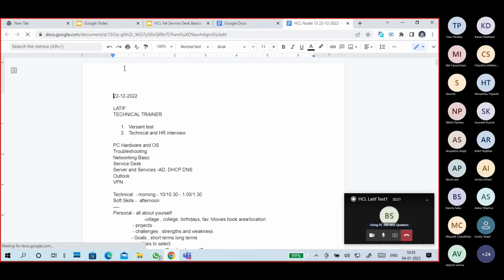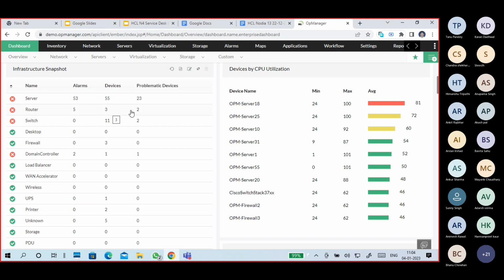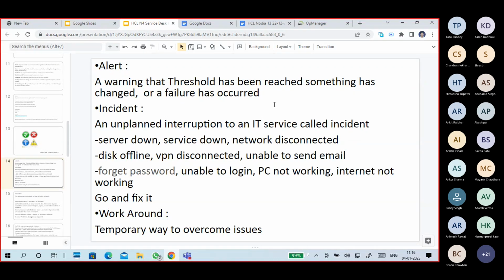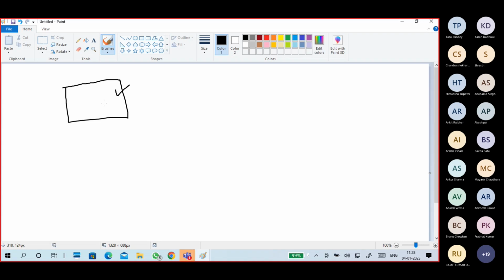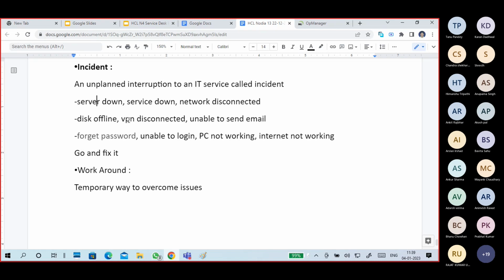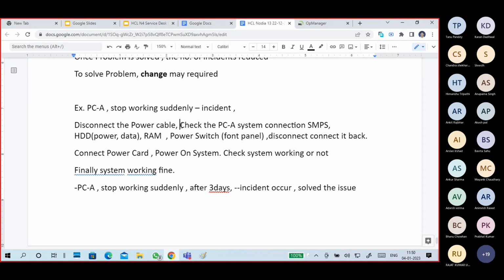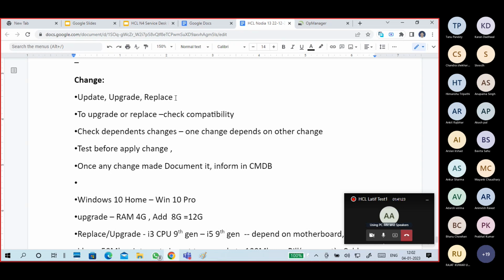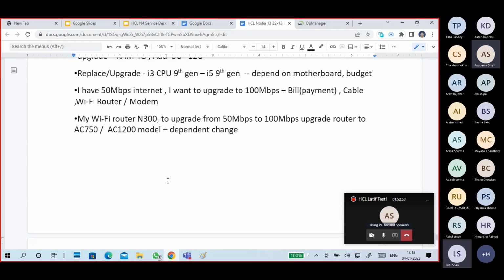(N13) Service Desk part3 Event Alert Incident Problem Service Request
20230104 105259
Event:

•Information
•Warning
•Error
•Critical

•Incident :
-forget password, unable to login, PC not working, internet not working
•Work Around :
Temporary way to overcome issues
•Problem:

we fix the incident ,so  issue solved . But after some days or some time issues occurred again , again , so consider incident as Problem

Finally system working fine.
Change:
•Windows 10 Home – Win 10 Pro

Normal Change
•My Server 16GB ram , upgrade to 32GB ram , I have to check compatibility, budget, component availability , depends , test before apply changes, take permissions or discuss with CAB.

•VPN access
•Printer access
•Database server access
•Change Password